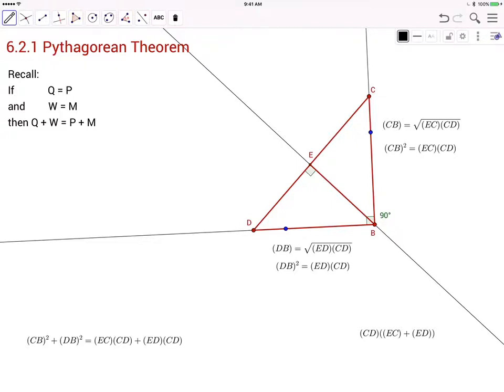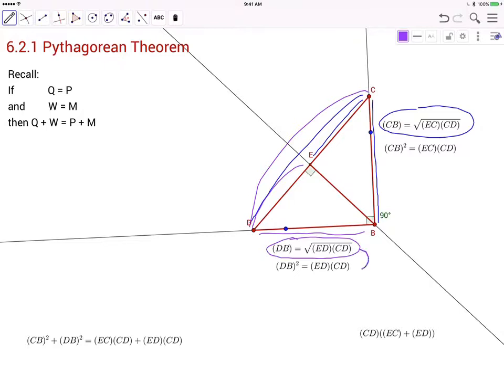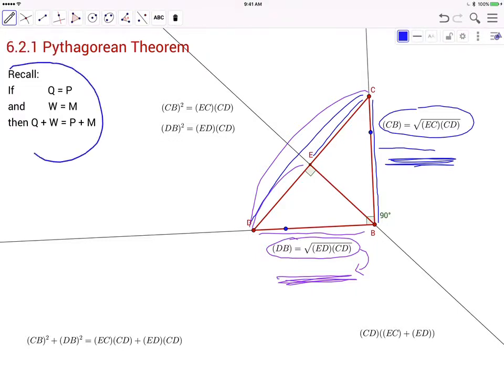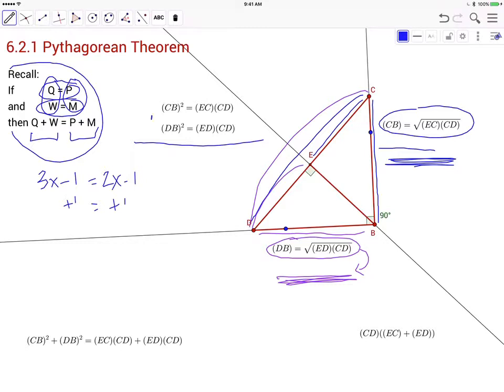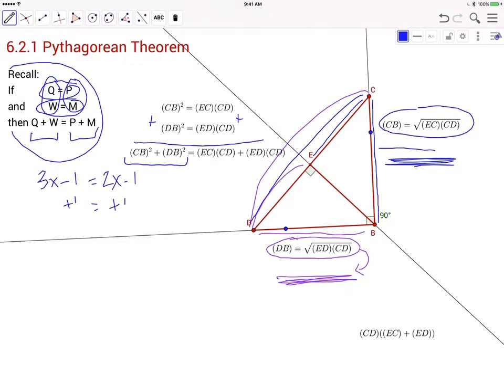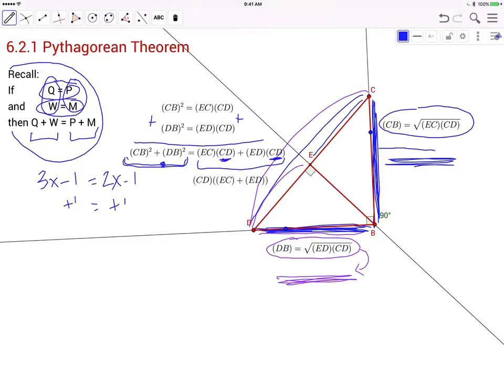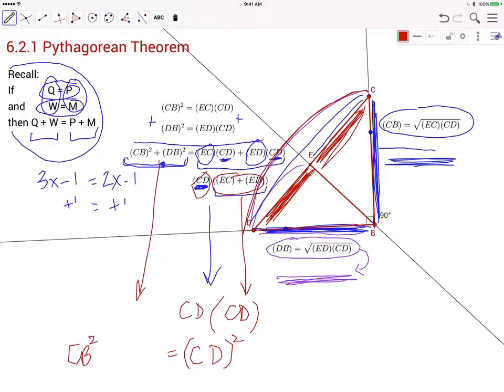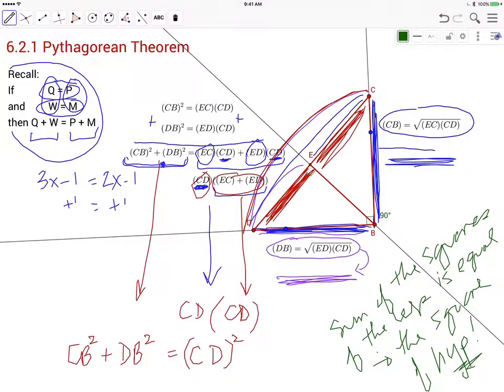6.2.1 Pythagorean Theorem